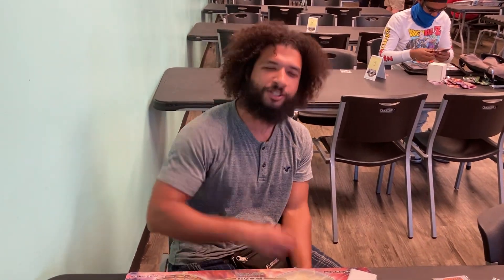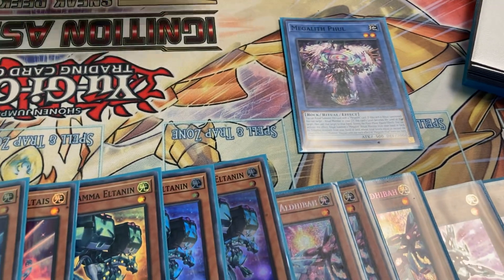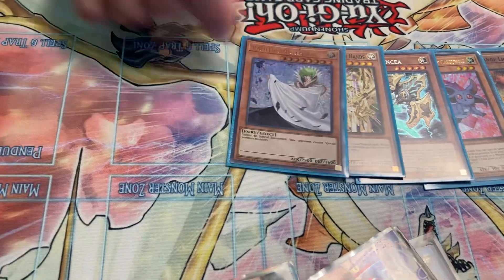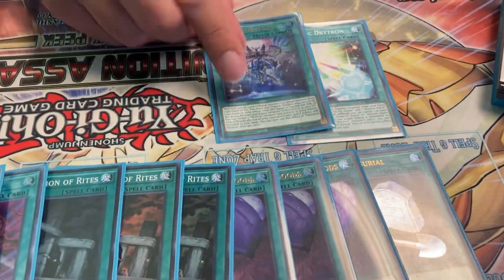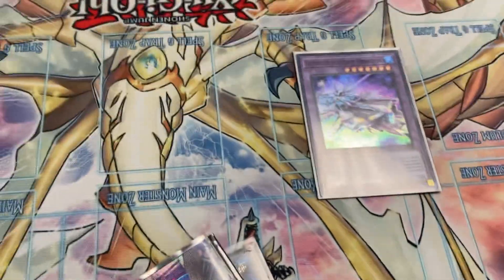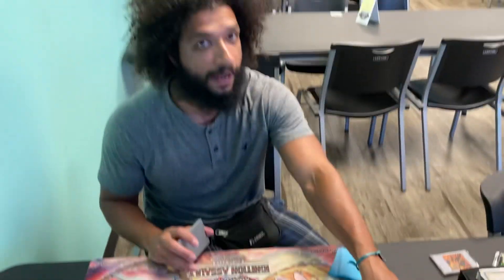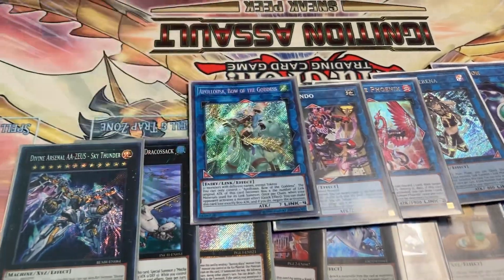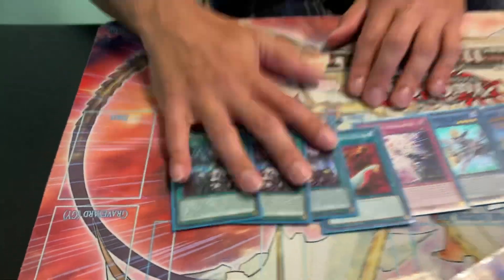Third Place Drytron Deck Profile post DUNE Duelist Nexus!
The list needs to be cleaned up. 52 main deck and only ten side deck 😂